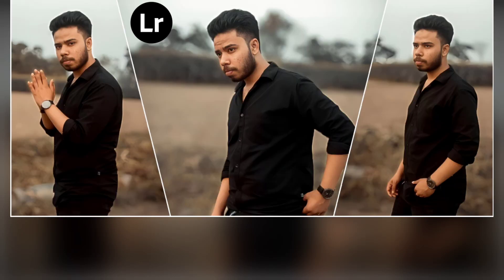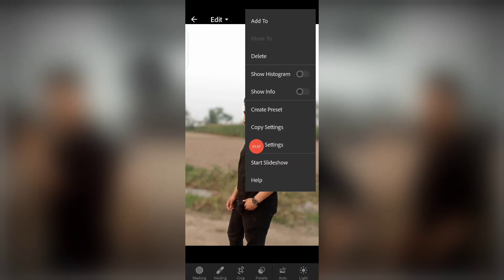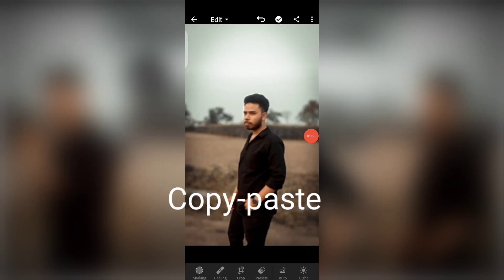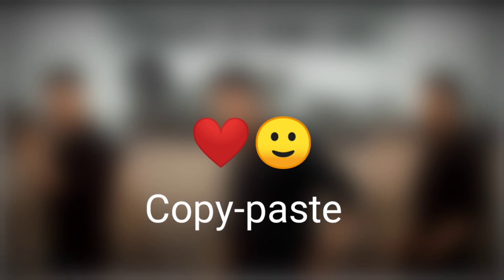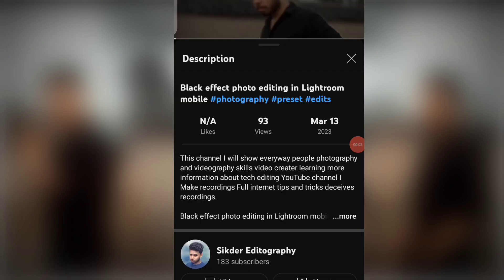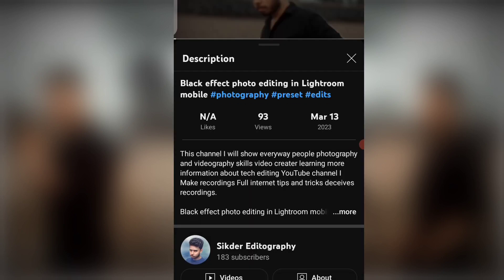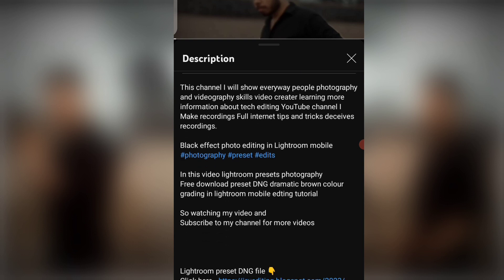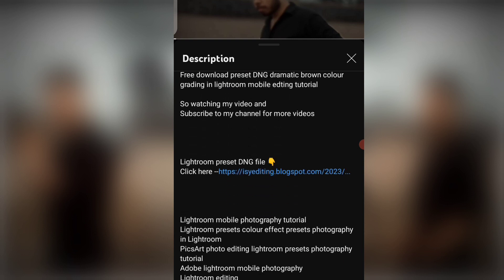New Black brown effect photo editing in Lightroom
This channel I will show everyway people photography and videography skills video creater learning more information about tech editing YouTube channel I Make recordings Full internet tips and tricks deceives recordings.

In this video lightroom presets photography

So watching my video and

Lightroom mobile photography tutorial
Lightroom presets colour effect presets photography in Lightroom
PicsArt photo editing lightroom presets photography tutorial
Adobe lightroom mobile photography
Lightroom editing
PicsArt photography tutorial
Mobile photography tutorial
Mobile photography and videography
Editing skills learning for Life
Lr photo editing tutorial
lightroom black brown preset
black and brown preset lightroom mobile
 lightroom editing
 lightroom presets
 mobile lightroom presets